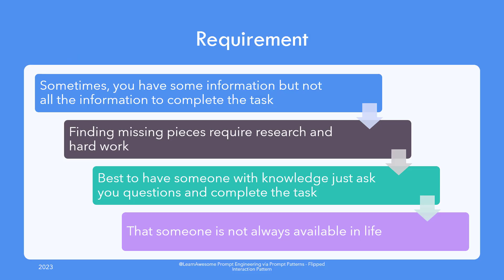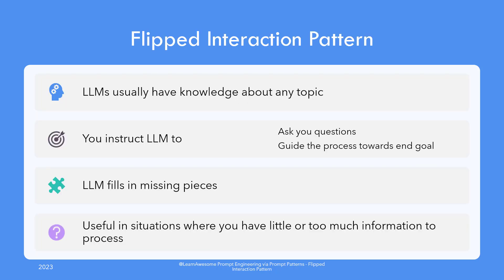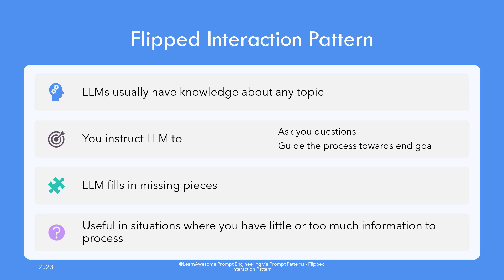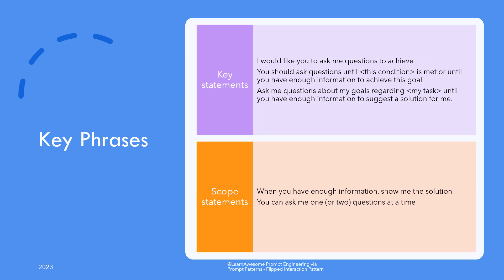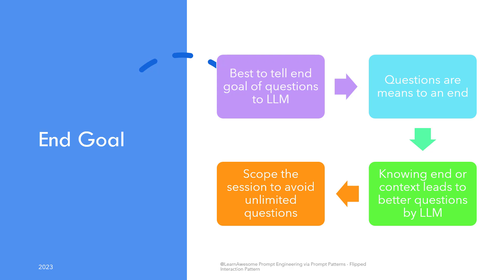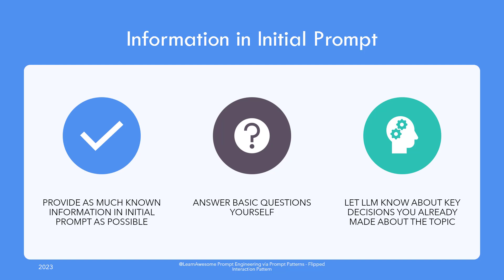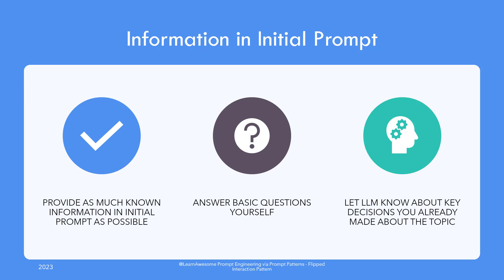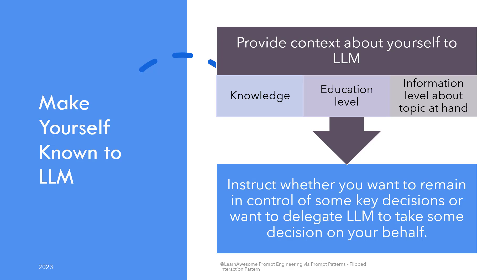How to Use ChatGPT Better: Let AI Ask You Questions to Build Smarter Outputs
Learn how to use ChatGPT better with this advanced prompt engineering technique called the Flipped Interaction Pattern. Instead of giving vague prompts and getting generic answers, you’ll let ChatGPT ask you questions to generate accurate, personalized, and high-quality results.

This video is part of our Prompt Engineering Course—a full course on prompt design and advanced AI interaction strategies for GPT‑4, ChatGPT, and other large language models.

How to use ChatGPT better by improving your prompt structure

What the Flipped Interaction Pattern is and when to use it

How to get ChatGPT to ask the right questions before giving answers

Prompt engineering techniques for smarter, goal-driven outputs

Real-world examples: creating a custom diet plan, building a resume, designing a stock portfolio, or selecting the right product

How to reduce vague ChatGPT responses by guiding the model with input-output reversal

Using advanced prompting for decision-making, creative writing, planning, and research tasks

Practical techniques for making ChatGPT more accurate, interactive, and helpful

Anyone who wants to improve ChatGPT results with better prompt techniques

AI enthusiasts looking to master prompt engineering for GPT‑4

Developers and creators building smarter workflows with ChatGPT prompts

Students and educators exploring ChatGPT for learning and productivity

Content creators, marketers, and entrepreneurs using AI tools to automate tasks

📚 Related Resources
This video is part of the full Prompt Engineering Course playlist on YouTube. Watch the entire course to learn advanced methods like few-shot prompting, chain-of-thought reasoning, ReAct, and more.

📚 Video Chapters:

00:00 Introduction
00:08 Requirement for Flipped Interaction Pattern
00:52 Flipped Interaction Pattern
02:27 Key phrases and contextual statements
03:19 Importance of conveying end goal clearly
04:07 Key information to convey in initial prompt
04:45 Making yourself known to LLM
05:27 Conclusion